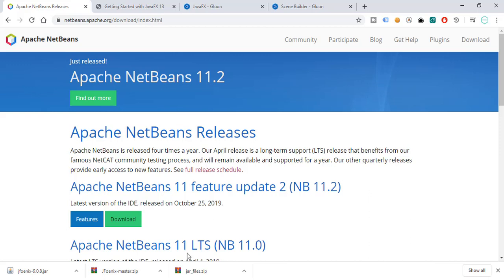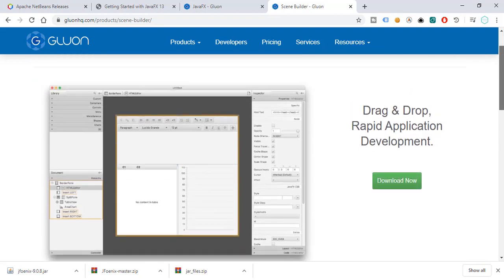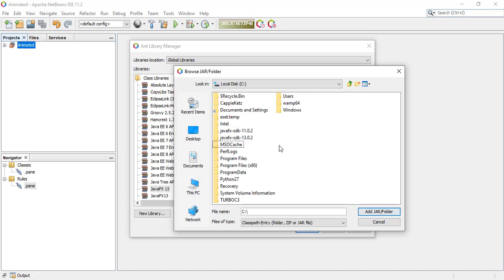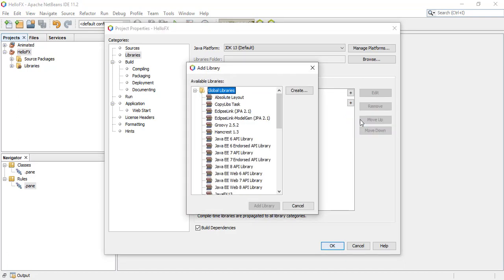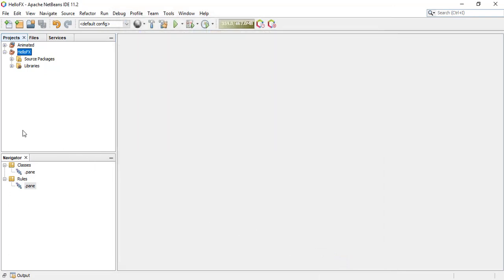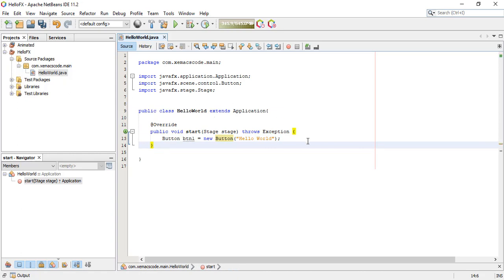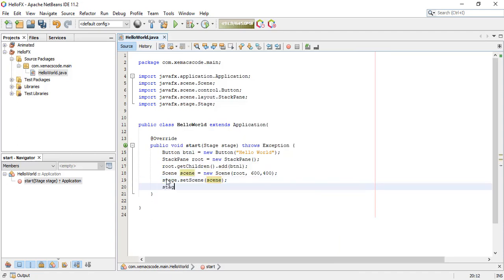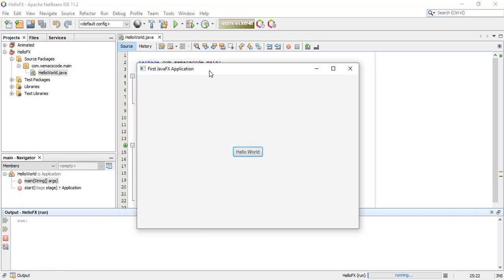Setting up JavaFX 13 and Netbeans 11.2 on Windows Machine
After you have Apache NetBeans 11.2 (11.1 or higher for the forseeable future, in fact should work) installed with OpenJDK 13 (or higher) as shown in part 0 of the video series, you are now ready to install and configure OpenJFX 13.  Note that Open JavaFX version must MATCH the OpenJDK version.

And even though Apache NetBeans 11.2 appears to have JavaFX integrated, it requires JDK 1.8 which has commercial baggage associated with it... so in keeping with the Open Source, or at least completely free, spirit of what Java was originally founded on, I offer this video to help with keeping ALL open source and free versions of the software.